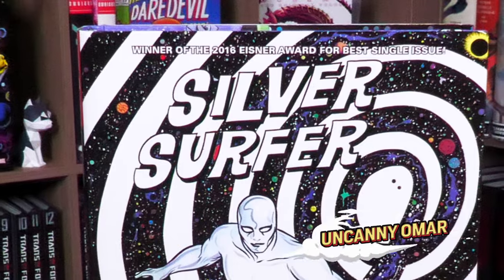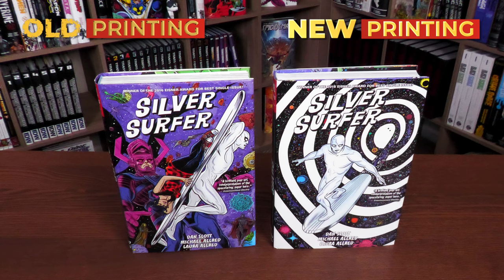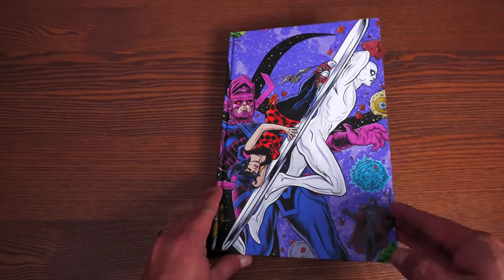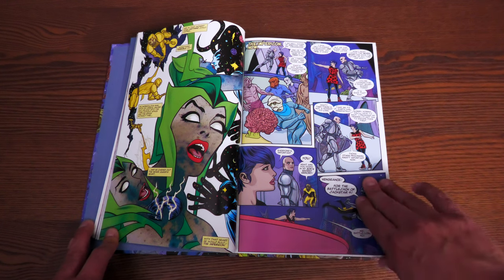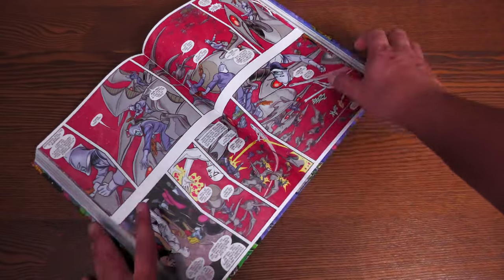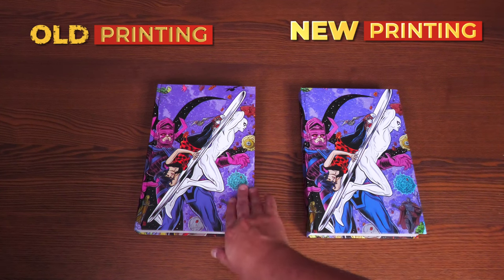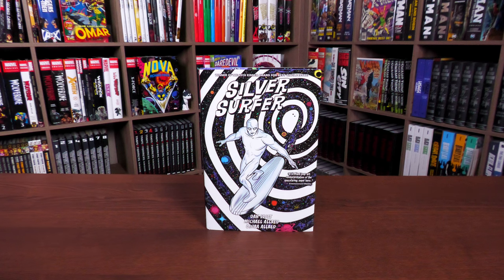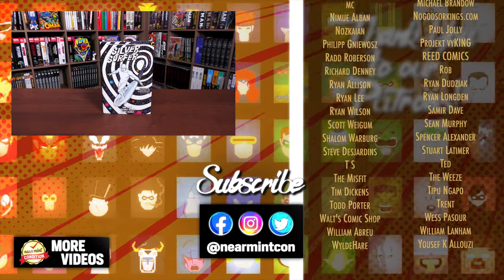Silver Surfer By Slott & Allred Omnibus | NEW PRINTING | Overview and Comparison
Uncanny Omar with Astonishing Melanie are back to take a look at the new  printing of the Silver Surfer By Slott & Allred Omnibus.  They also compare it to the original printing from 2018.  Timestamps below:

00:00  -   Start
03:57  -   Minor Spoilers
08:12  -   Extras, Build & Comparison